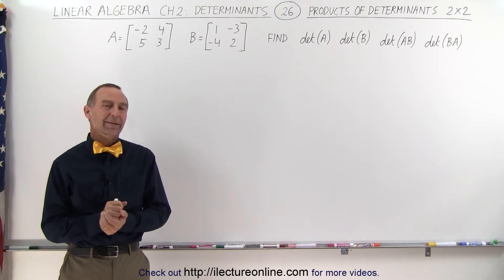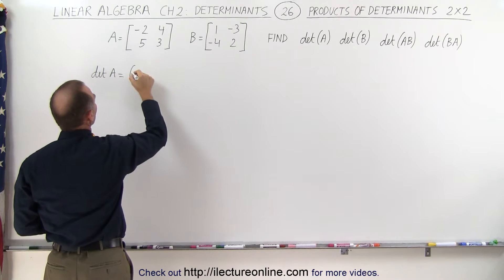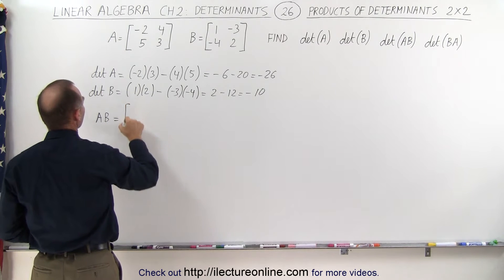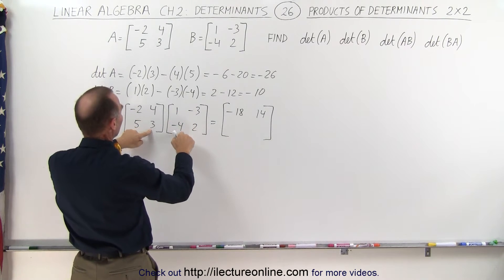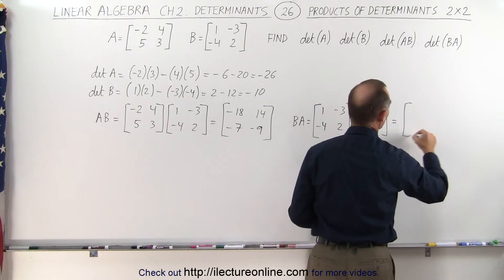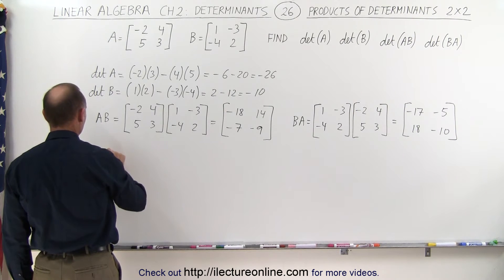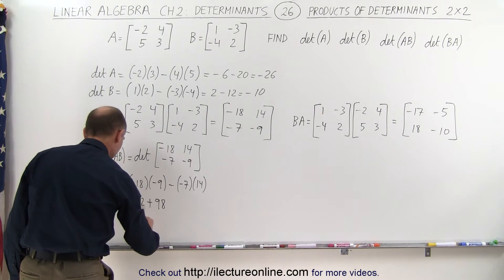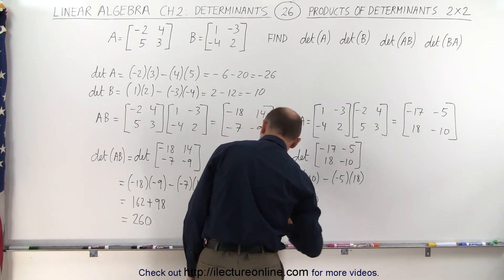Linear Algebra: Ch 2 - Determinants (26 of 48) Product of Determinants: 2x2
In this video I will find |A|= ?, |B|=?, |AB|=?, |BA|=?, given A and B are 2x2 matrices.